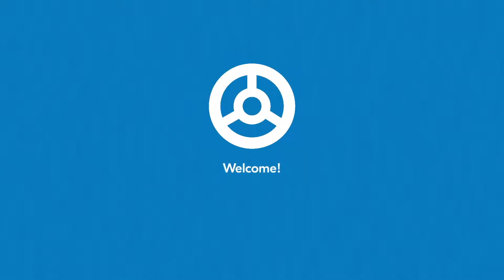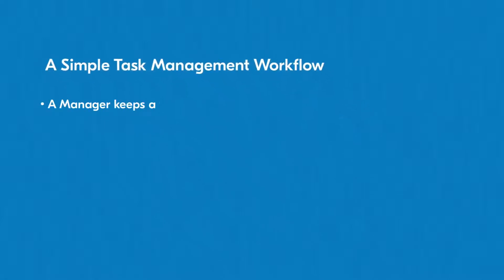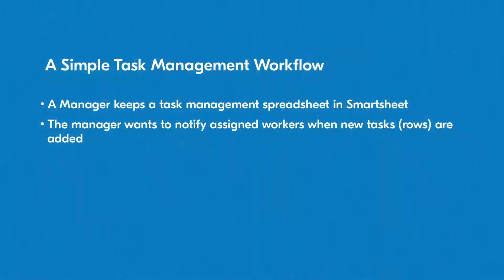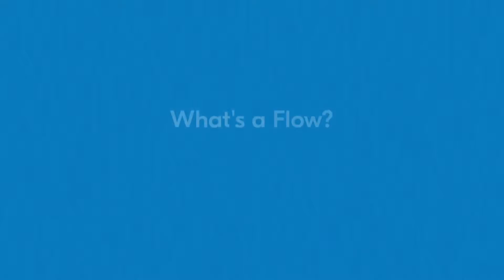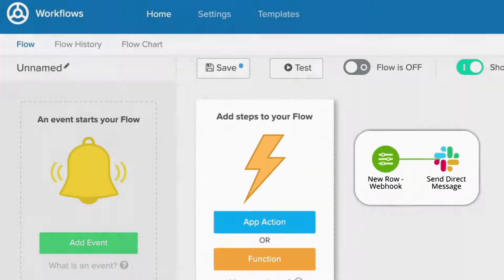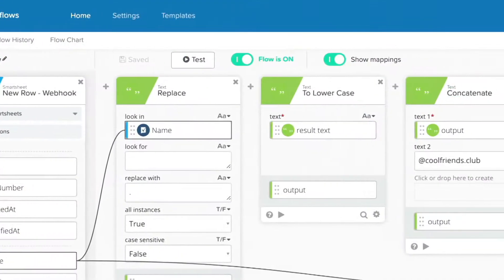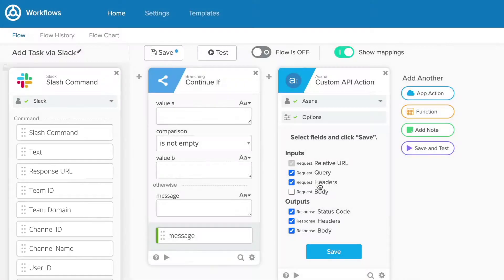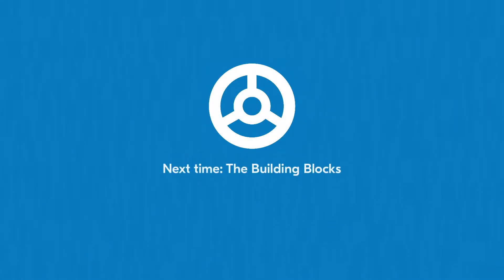Okta Workflows 101 Introduction to Workflows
Looking to remove manual steps at your organization? In this brief introduction, you’ll learn the components of Okta Workflows, what it means to automate tasks, and how the platform and its integrations function to make your work easier and more efficient.